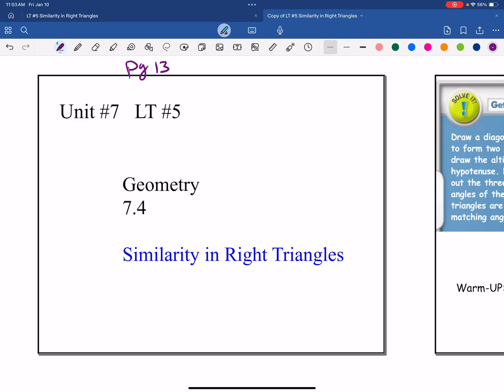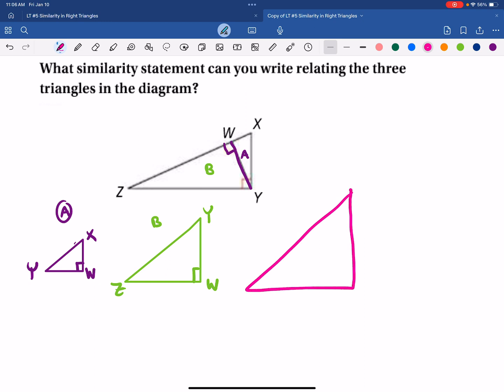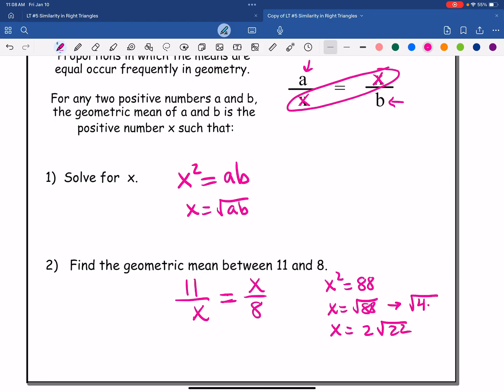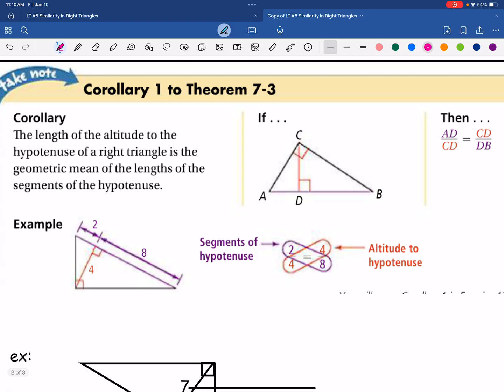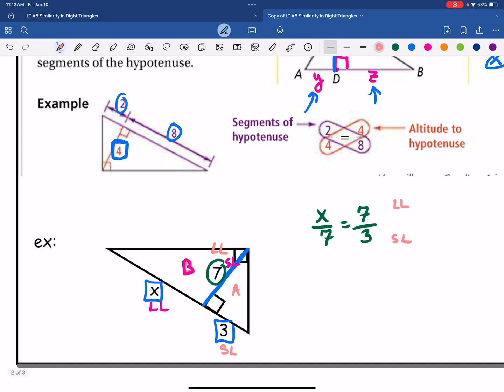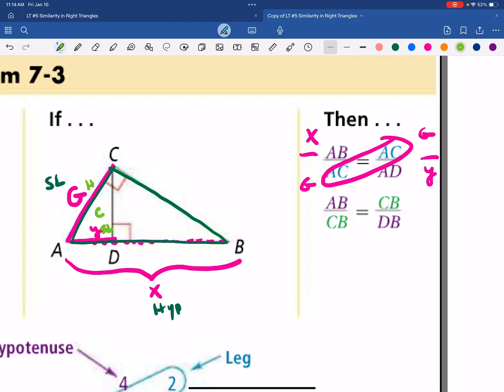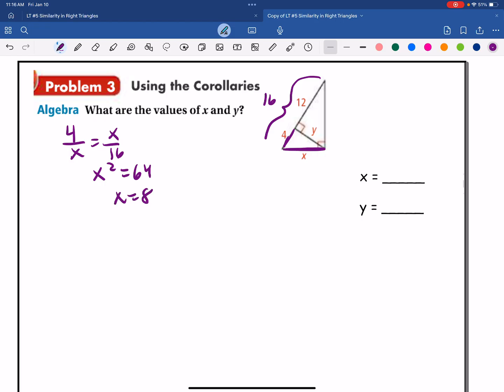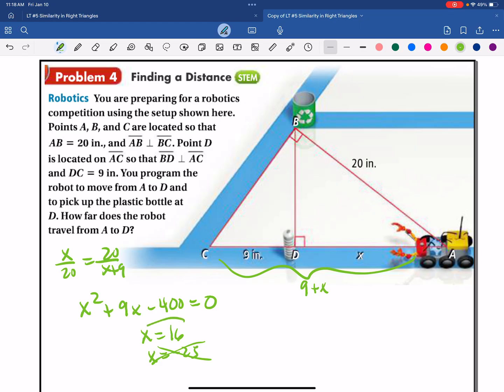Unit #7 LT #5 Similar Right Traingles